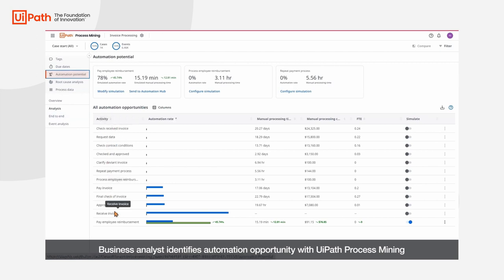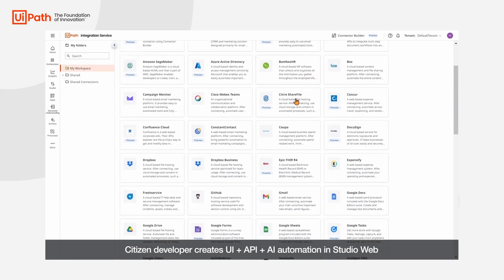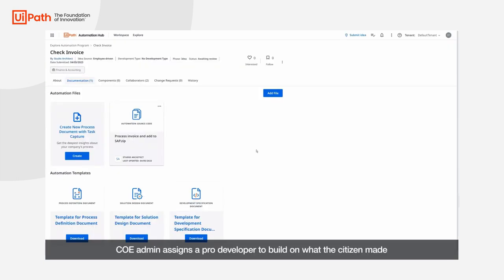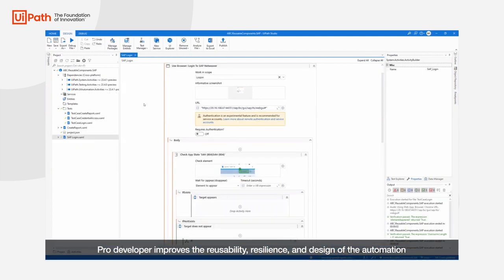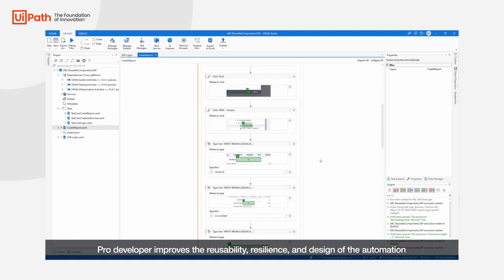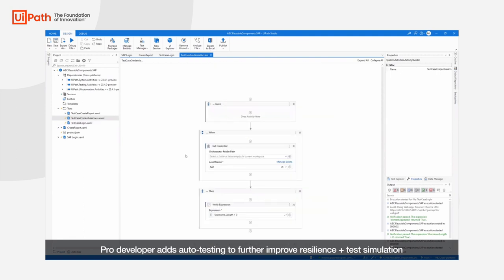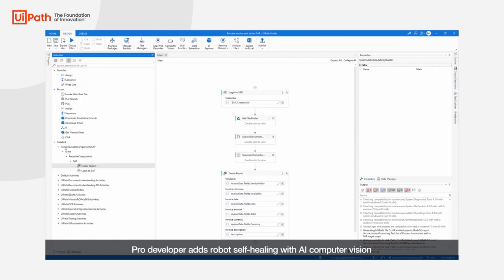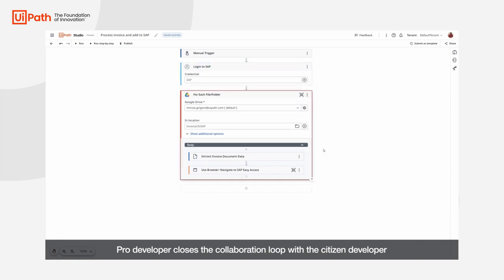From idea to automation: Citizen developer and RPA developer bringing an automation to life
Bring the knowledge of every employee into an automation project. From idea to a fully tested, resilient automation, all through the perfect collaboration between Citizen Developer, Center of Excellency and RPA developers.

Let's see an end to end scenario using Process Mining, Task Mining, Automation Hub, Studio Web, Document Understanding, Integration services and Studio to capture the full power of automation.